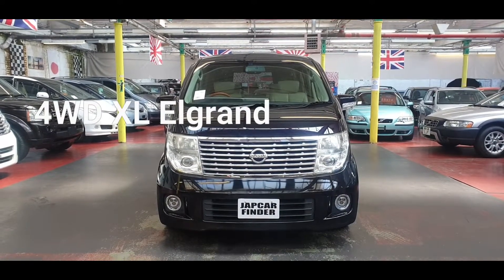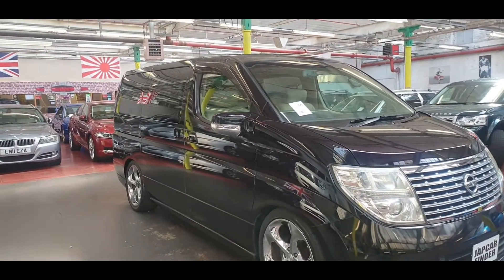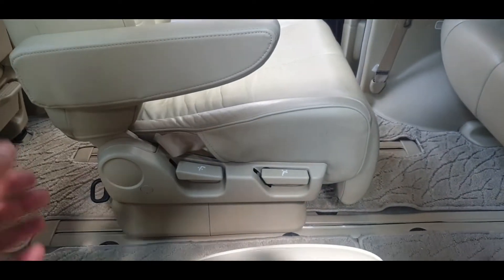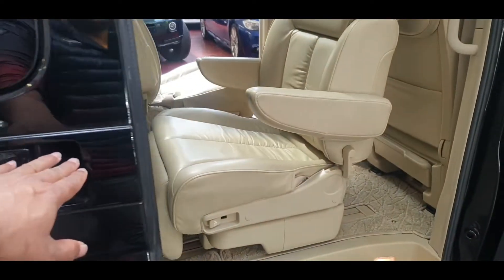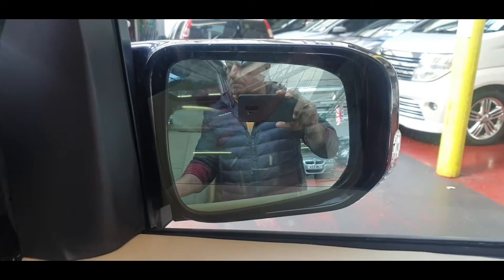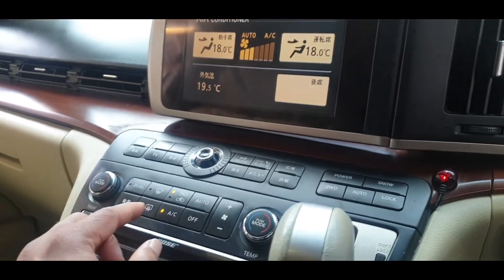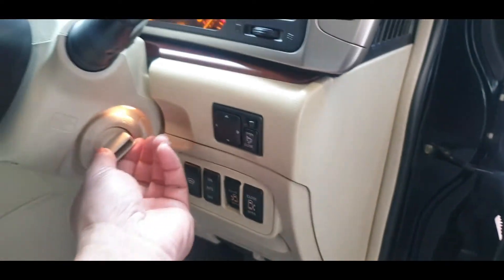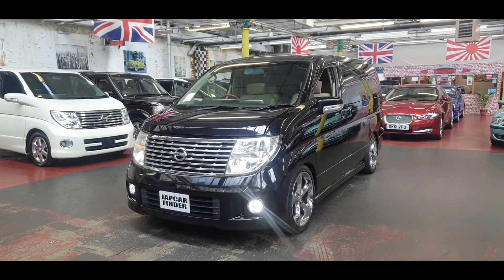(JCF873) Nissan Elgrand XL 4WD SUNROOF CURTAIN RECLINER LEATHER